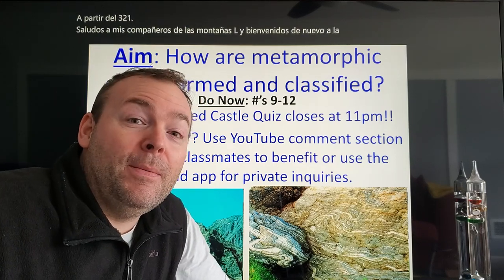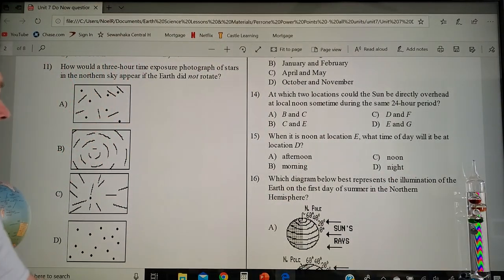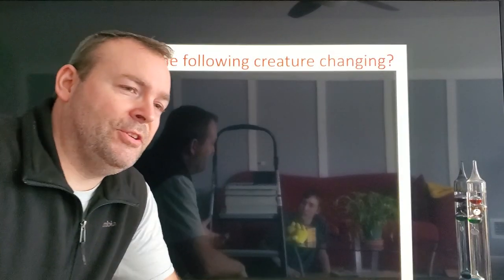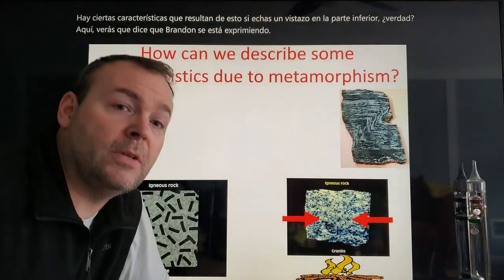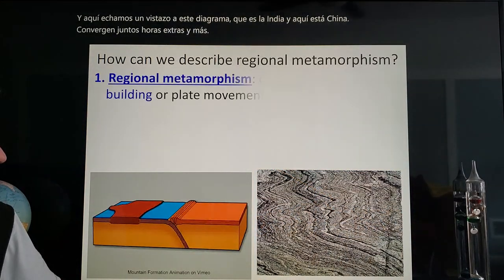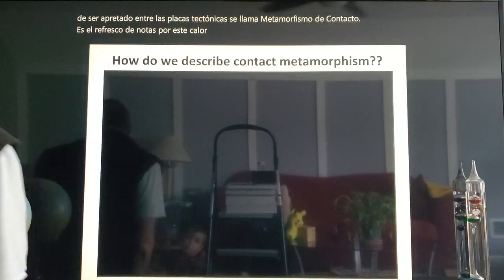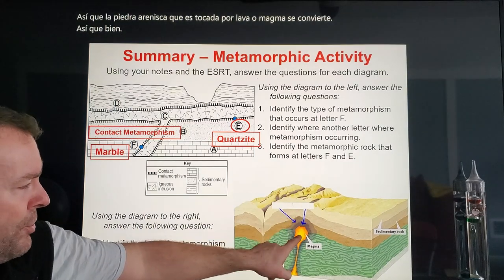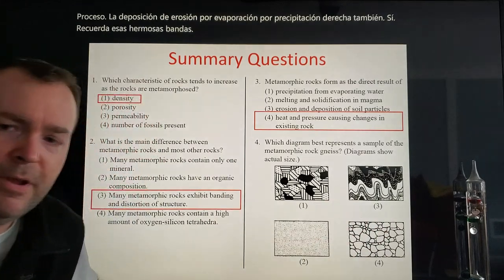Metamorphic Rock Formation